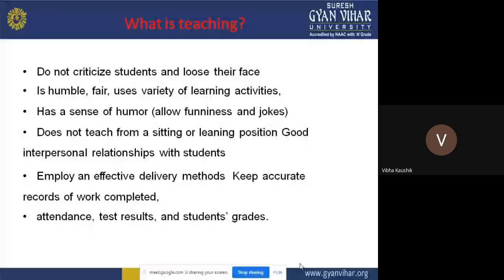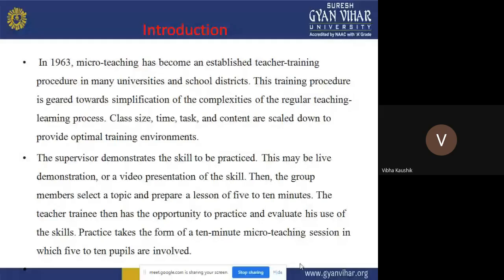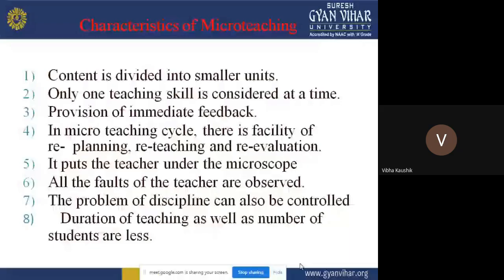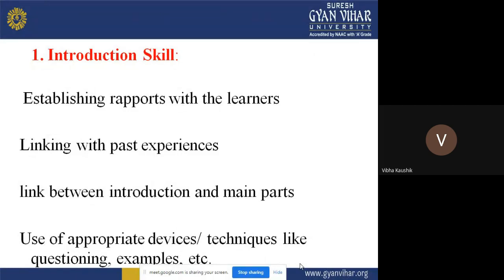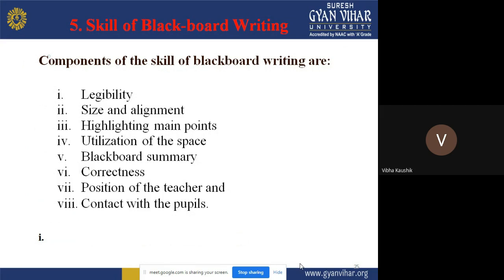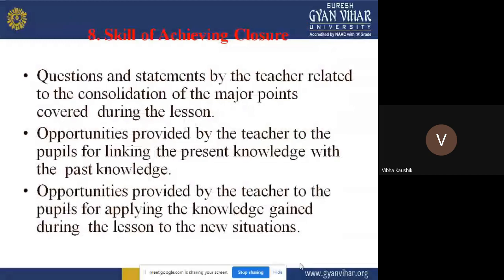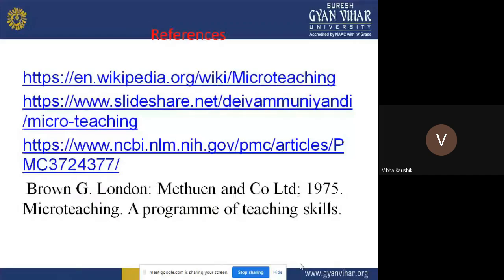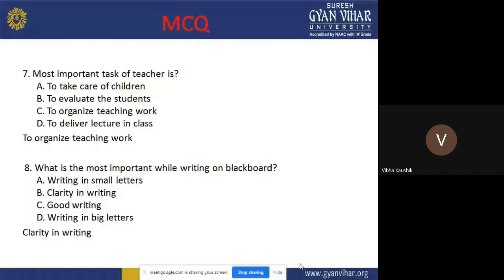Micro teaching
Microteaching is a technique aiming to prepare teacher candidates to the real classroom setting (Brent & Thomson, 1996).
 Microteaching can also defined as a teaching technique especially used in teachers’ pre-service education to train them systematically by allowing them to experiment main teacher behaviors